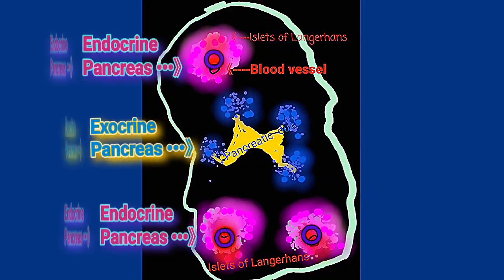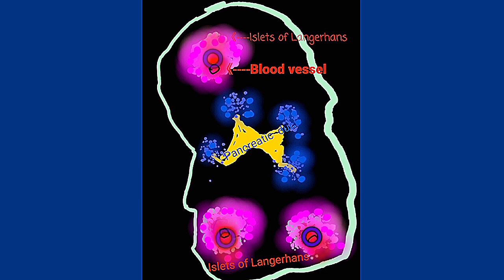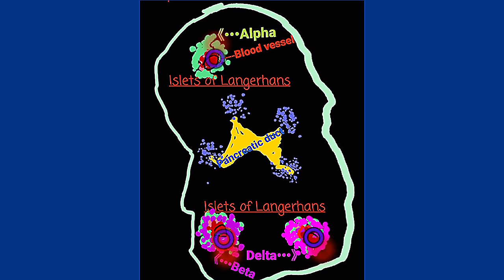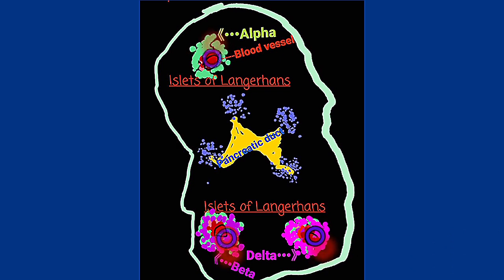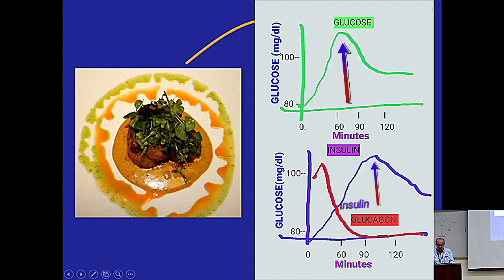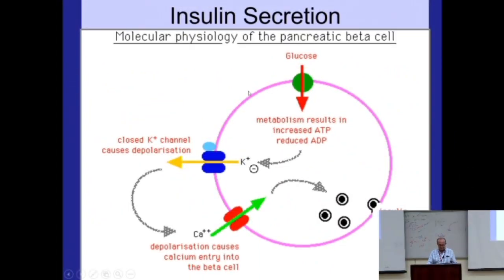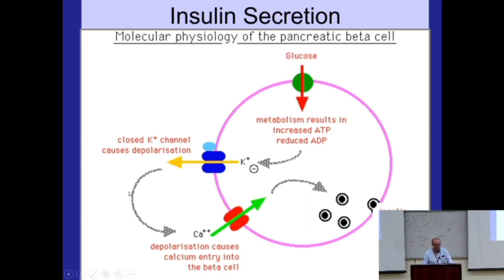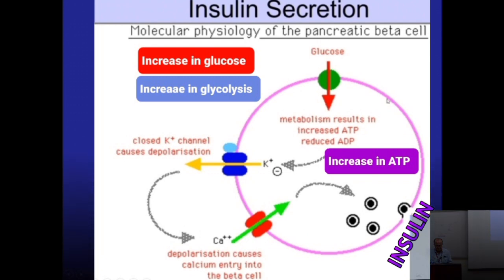Glucose & Insulin Secretion by The Pancreas @Metabolism Made Easy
This pocast covers the endocrine pancreas and the role of the beta cells in secretion of insulin. The rise in bloodstream glucose triggers the increase of glucose uptake by the pancreas by glut-2 transporter, followed by an increase in glycolysiss and a rise in ATP in the cytoplasm.  This rise triggers a cascade of events inside the beta cells leading to insulin release.